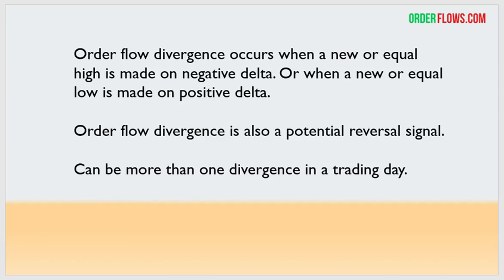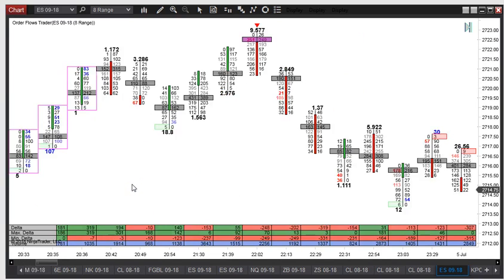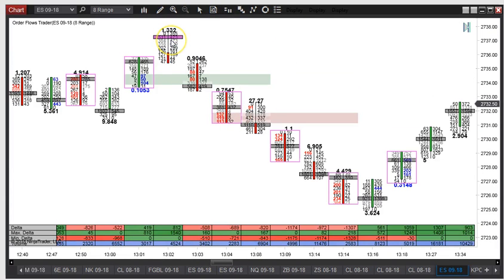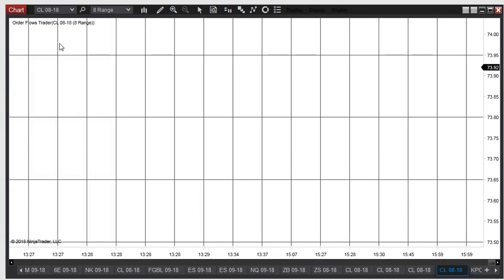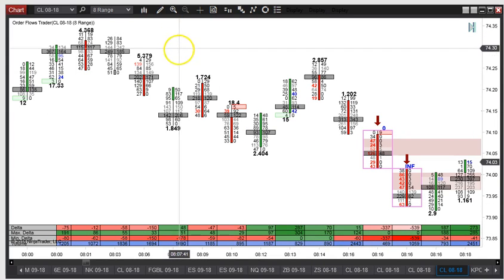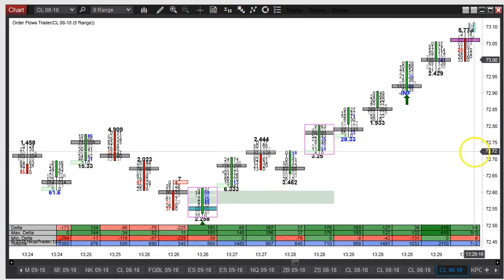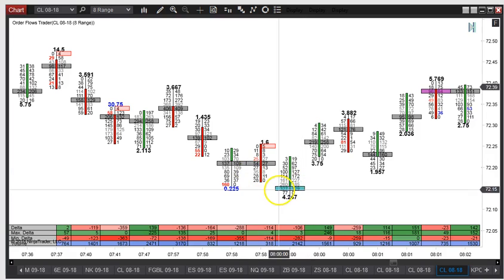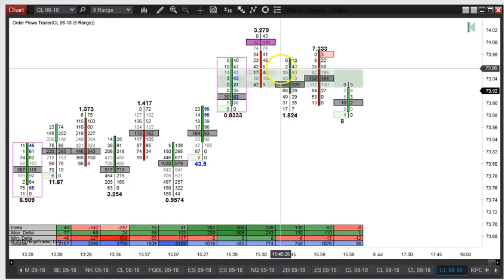Orderflows Prominent POC & Divergence Tools Available Only In Orderflows Trader 2 0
In this video I discuss the new tools of Orderflows Trader 2.0 and how to use them together.

Prominent POC and Orderflows Divergence are two tools for order flow analysis built in directly to the Orderflows Trader and when they both occur they are quite strong.